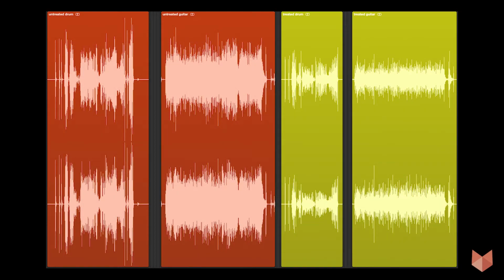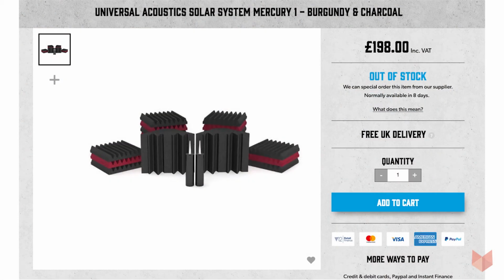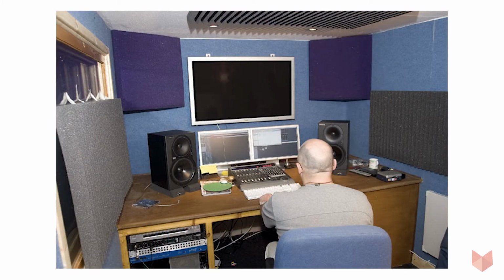Home Studio Acoustics, A Quick Guide